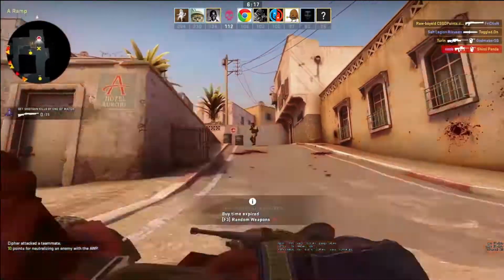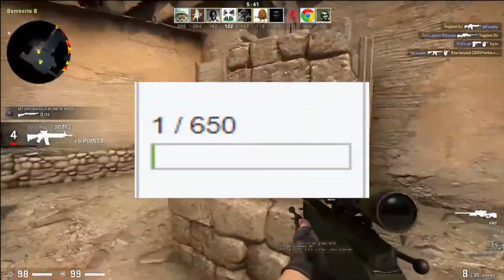British 'Democracy'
hey hey